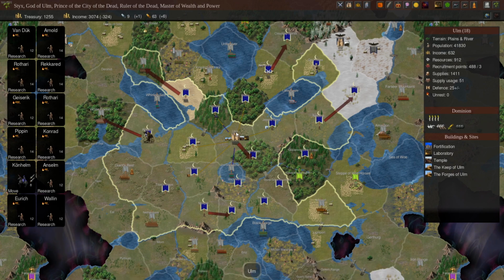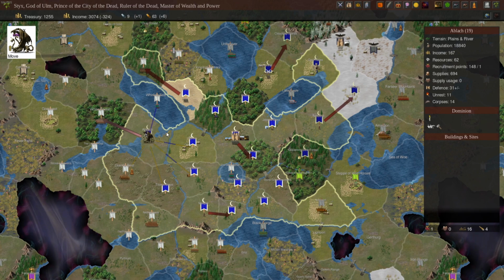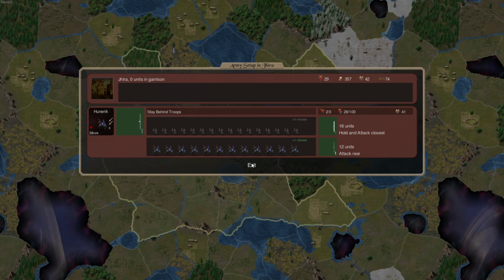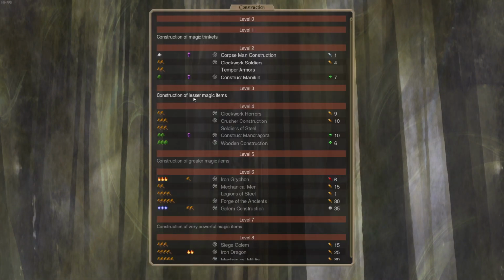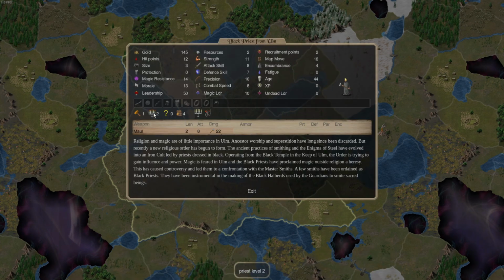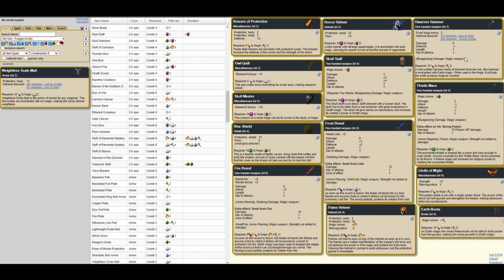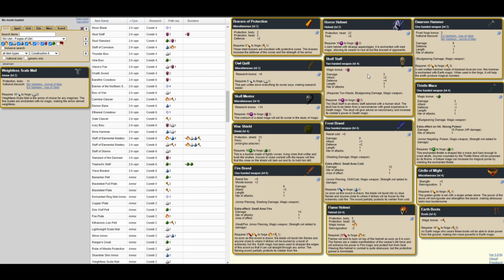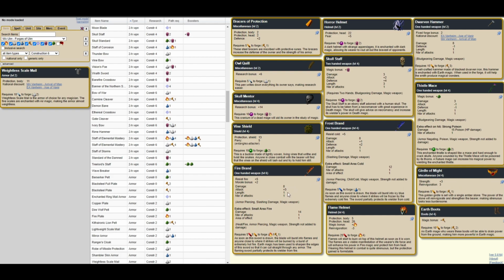Ma Ulm Beginner Expansion Guide | Dominions 6